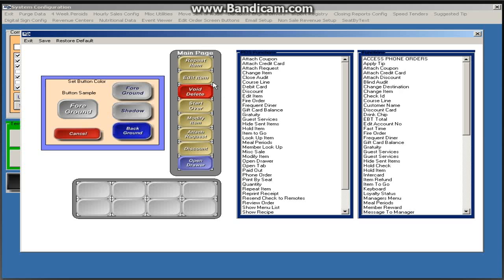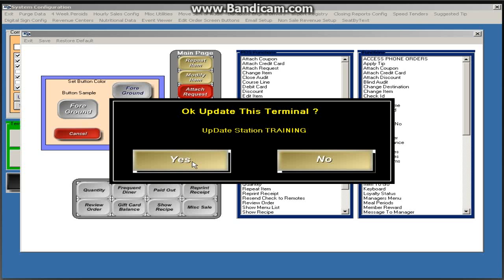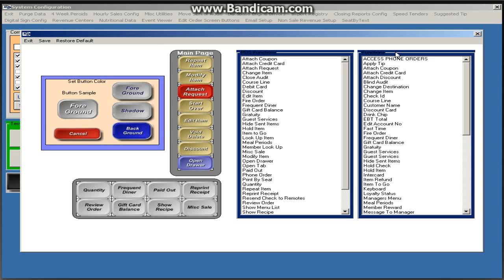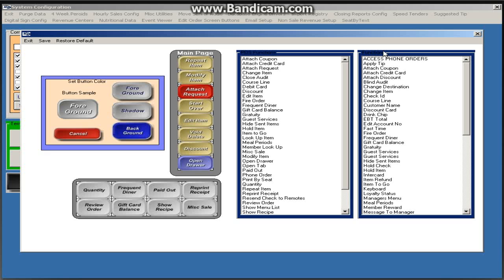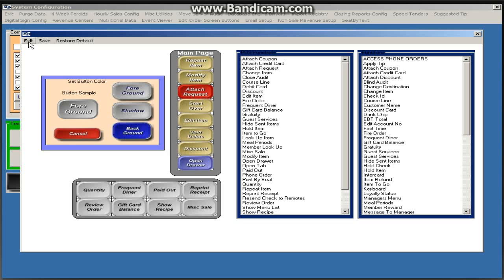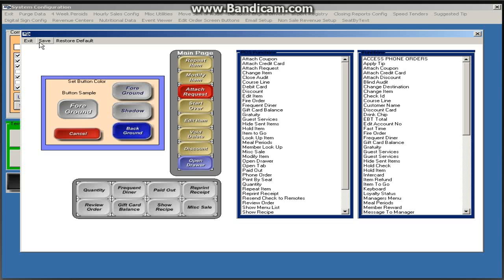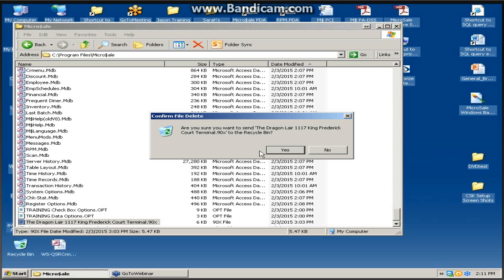Microsale POS V9 order screen functions training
for more info!